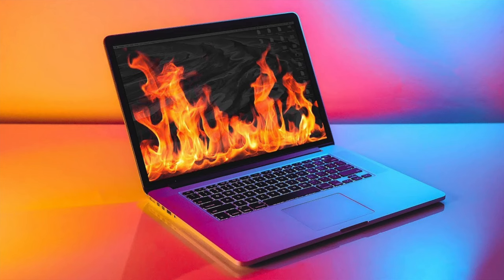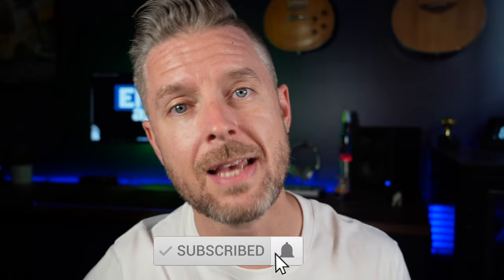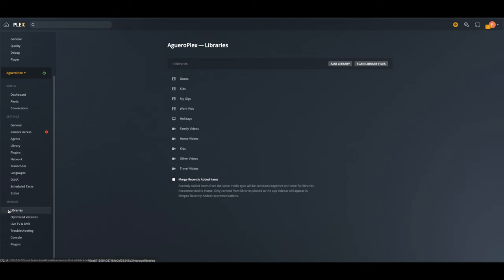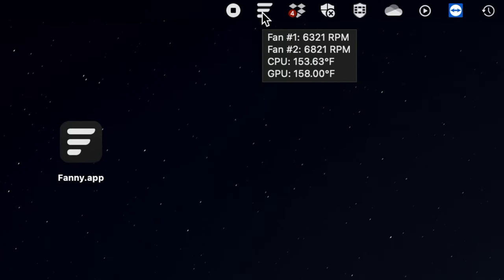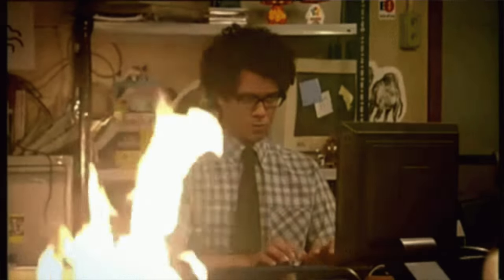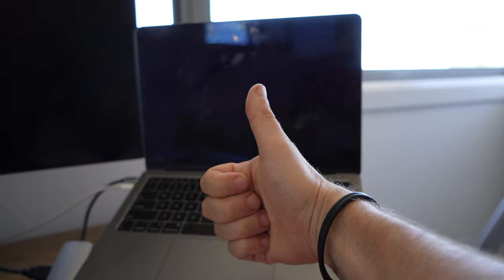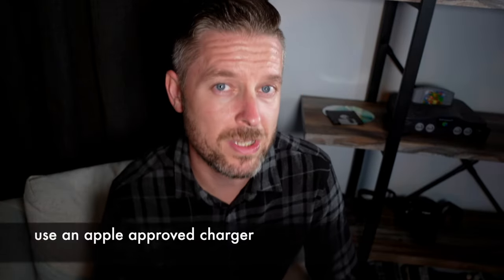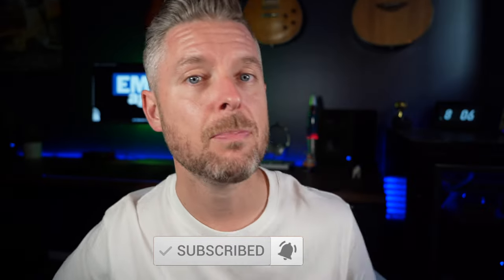Mac CPU Overheating? Do This To Cool It Down [TOP TIPS]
So is your Mac running too hot? Are your fans not keeping your mac cool?
We'll cover my top tips to cool it down!

🎓 LEARN MORE TECH:
➤ homelab - How to Setup Your Own Lab!